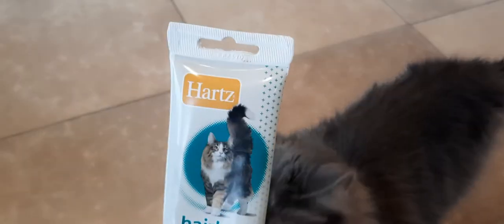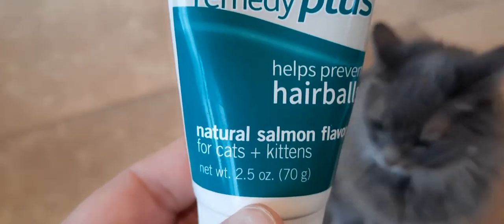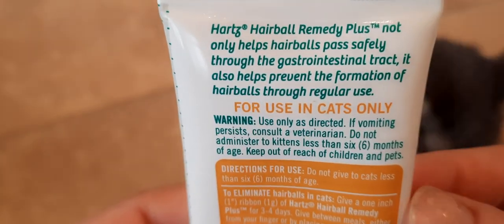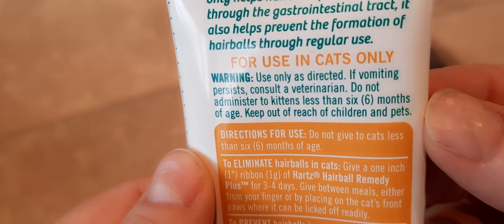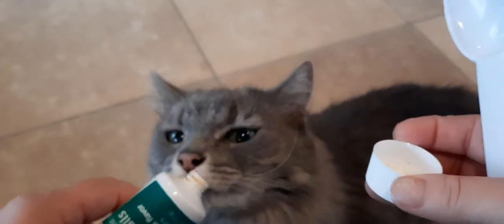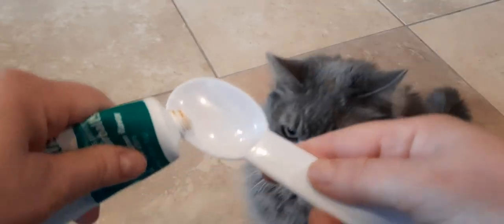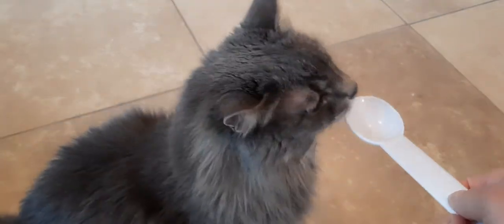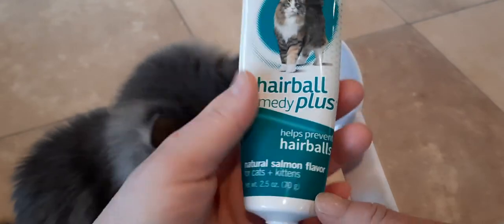Hartz hairball remedy plus for cats. Stormy Weather's favorite 💖